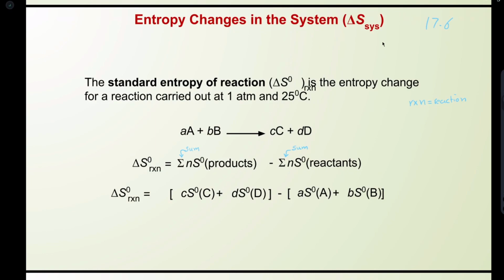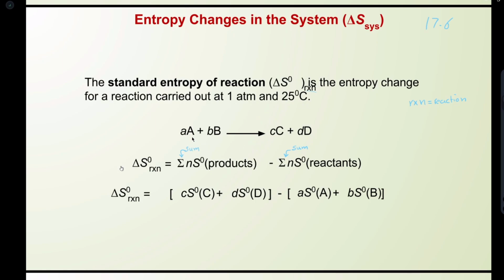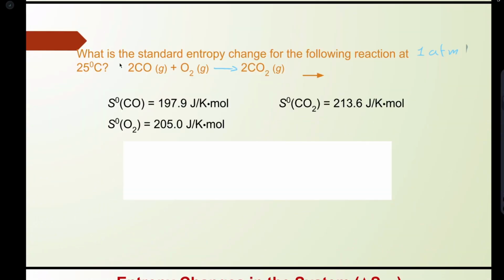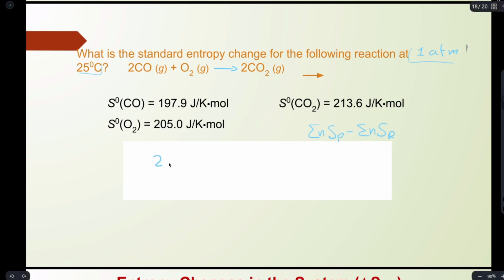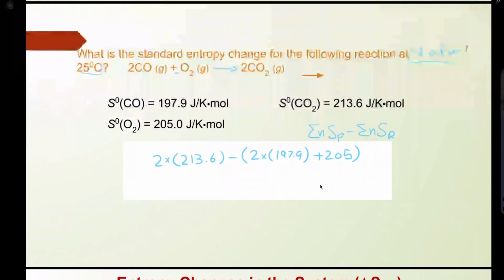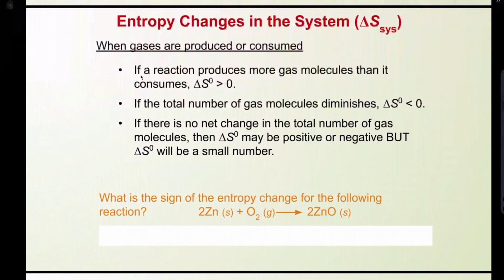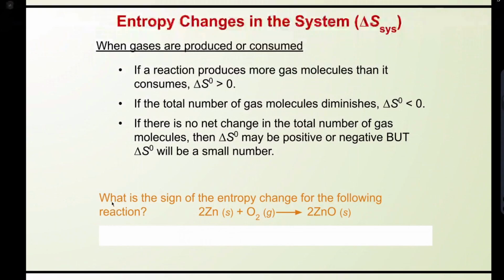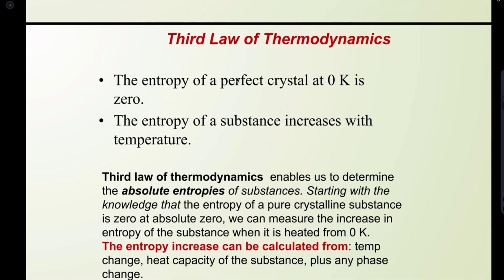Chemistry | Lesson 17.6: Entropy Change in Chemical Reactions | Explanation & Sample Questions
Lesson 17.6: Entropy Change in Chemical Reactions | Explanation & Sample Questions

Time Stamps:

00:00 - Standard Entropy of a Reaction
01:16 - Example 1
02:58 - Factors that Determine Chemical Change
03:48 - Example 2
04:20 - Third Law of Thermodynamics
04:43 - Outro